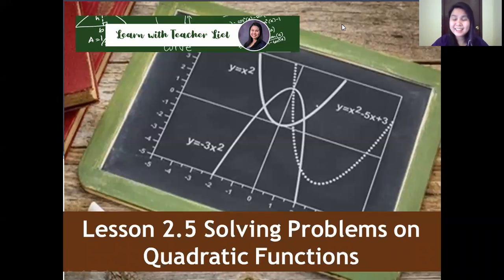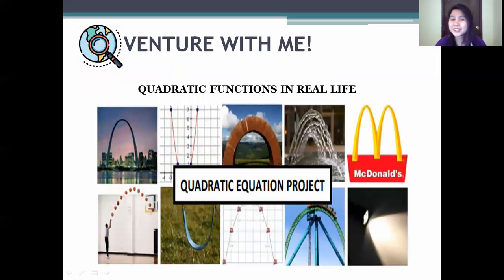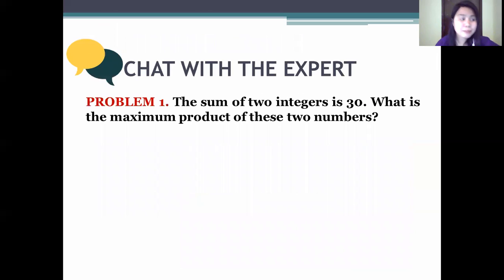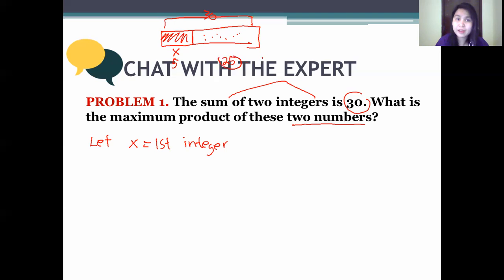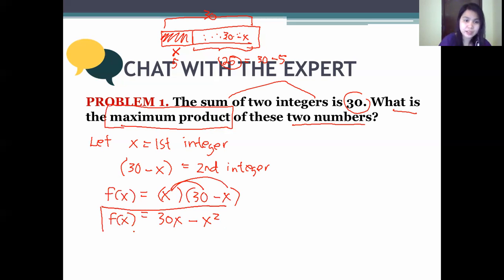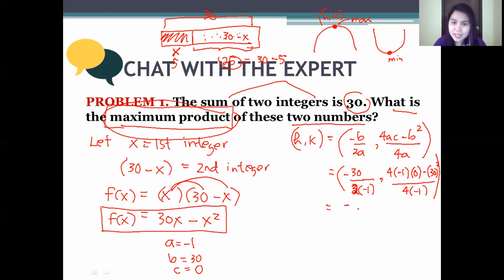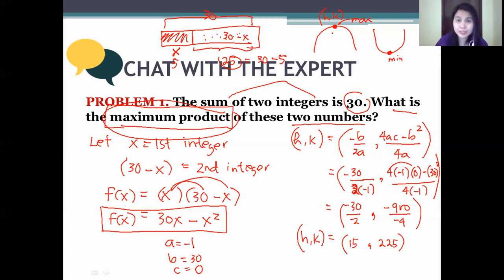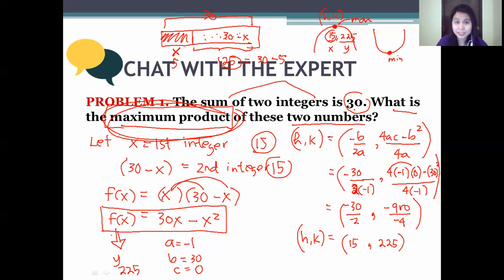Lesson 2.5 Solving Problems on Quadratic Functions (Problem 1)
At the end of this lesson, you will be able to:
Solve problems involving quadratic functions